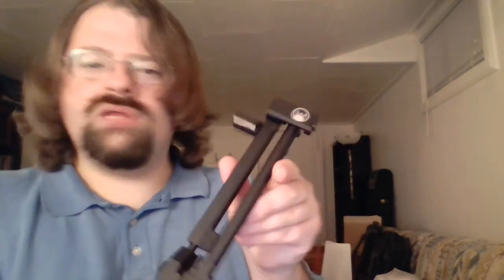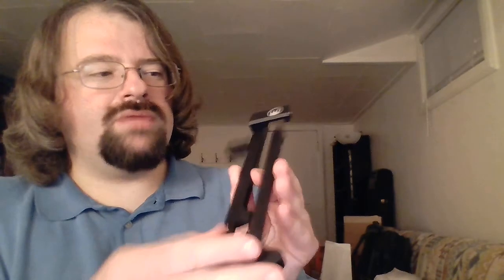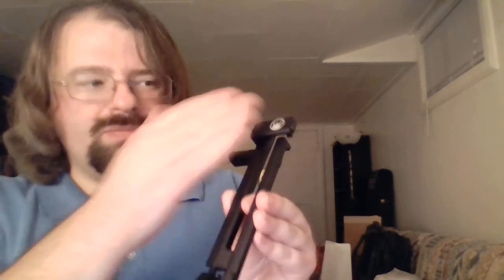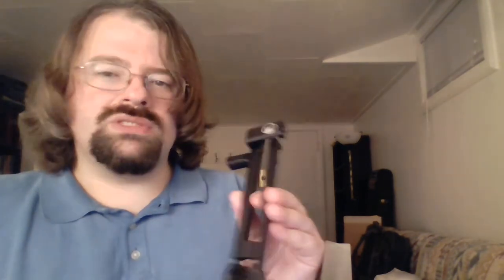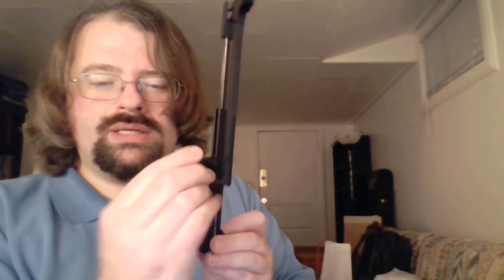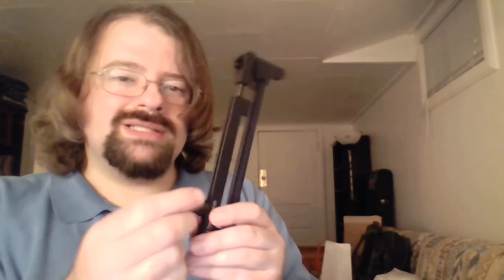Quick Look at the Devil Dog Concepts Hard Charger (Side Charger) for Mil-Spec AR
Want to make your AR a side-charger?--take a look at the Hard Charger.